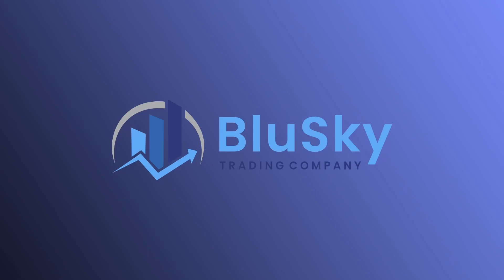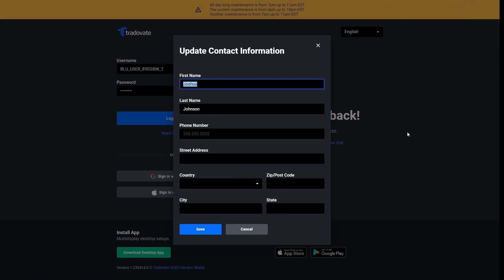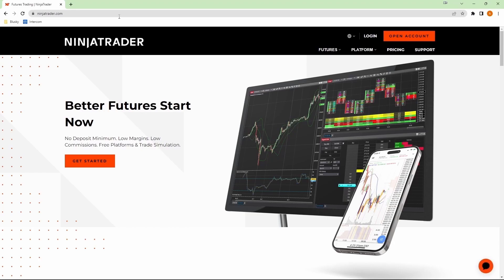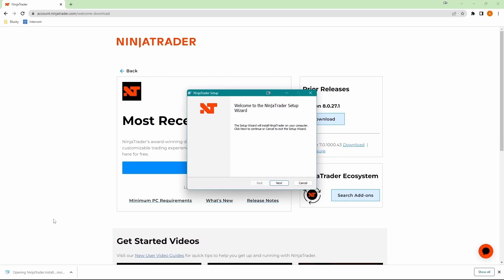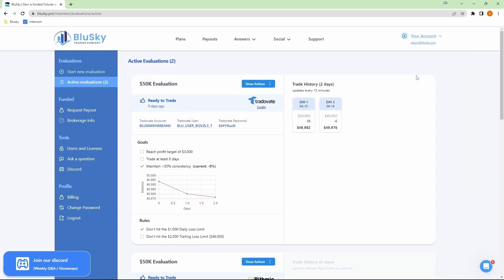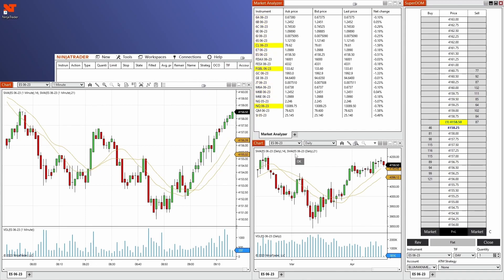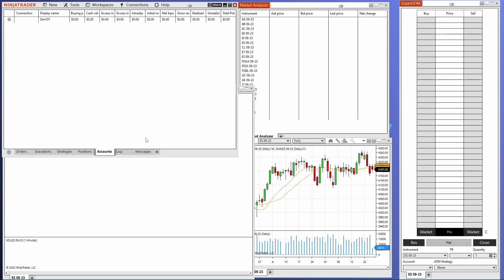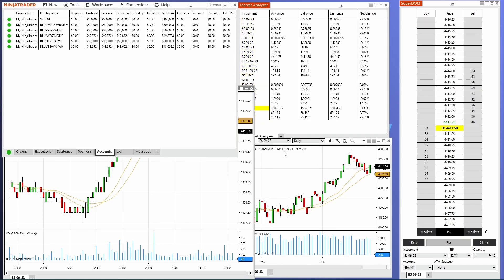Setting up NinjaTrader (NT8) with Tradovate | BluSky.pro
Learn how to setup Ninjatrader (NT8) with Tradovate, so you can start trading your Blusky.pro evaluation.

Risk
Futures trading contains substantial risk and is not for every investor. An investor could potentially lose all or more than the initial investment. Risk capital is money that can be lost without jeopardizing ones’ financial security or lifestyle. Only risk capital should be used for trading and only those with sufficient risk capital should consider trading. Past performance is not necessarily indicative of future results.

Hypothetical Performance
Hypothetical performance results have many inherent limitations, some of which are last updated June,6, 2022 described below. No representation is being made that any account will or is likely to achieve profits or losses like those stated herein; in fact, there are frequently sharp differences between hypothetical performance results and the actual results subsequently achieved by any trading program. One of the limitations of hypothetical performance results is that they are generally prepared with the benefit of hindsight. In addition, hypothetical trading does not involve financial risk, and no hypothetical trading record can completely account for the impact of financial risk of actual trading. for example, the ability to withstand losses or to adhere to a particular trading program despite trading losses are material points which can also adversely affect actual trading results. There are numerous other factors related to the markets in general or to the implementation of any specific trading program which cannot be fully accounted for in the preparation of hypothetical performance results and all which can adversely affect trading results. Risk

Hypothetical Performance
Hypothetical performance results have many inherent limitations, some of which are last updated June,6, 2022 described below. No representation is being made that any account will or is likely to achieve profits or losses like those stated herein; in fact, there are frequently sharp differences between hypothetical performance results and the actual results subsequently achieved by any trading program. One of the limitations of hypothetical performance results is that they are generally prepared with the benefit of hindsight. In addition, hypothetical trading does not involve financial risk, and no hypothetical trading record can completely account for the impact of financial risk of actual trading. for example, the ability to withstand losses or to adhere to a particular trading program despite trading losses are material points which can also adversely affect actual trading results. There are numerous other factors related to the markets in general or to the implementation of any specific trading program which cannot be fully accounted for in the preparation of hypothetical performance results and all which can adversely affect trading results.